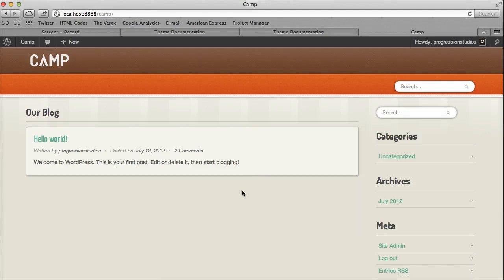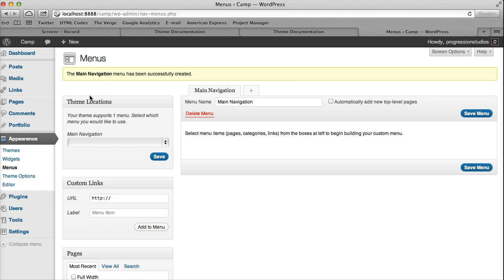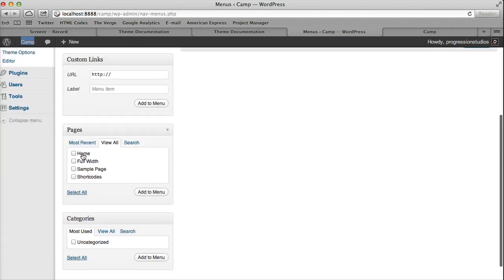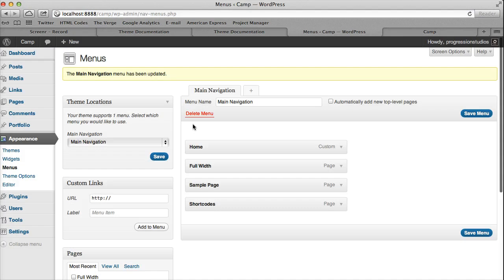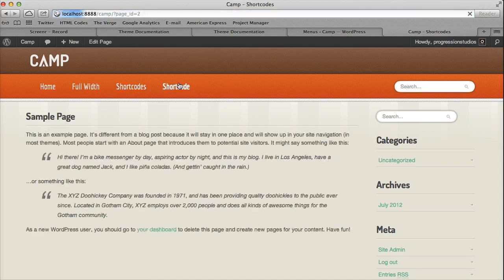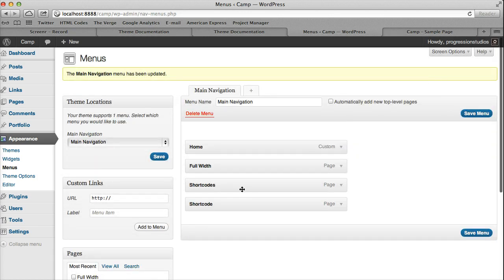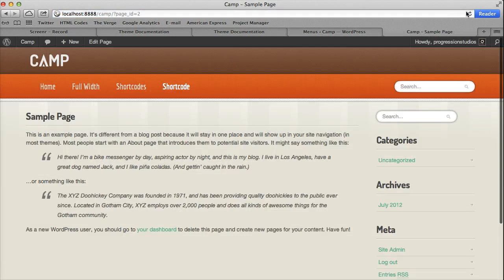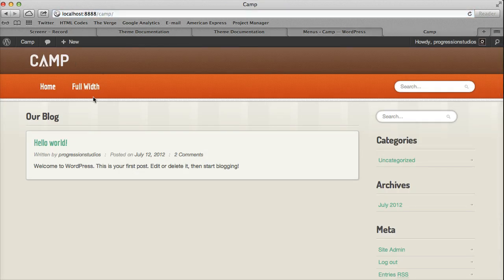Camp Navigation Menus